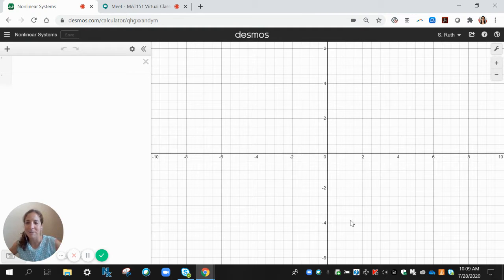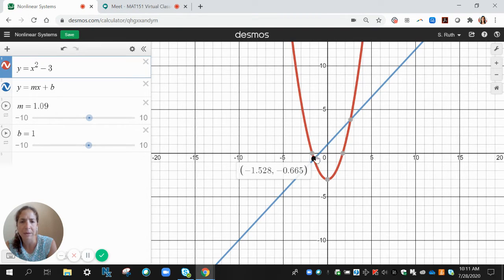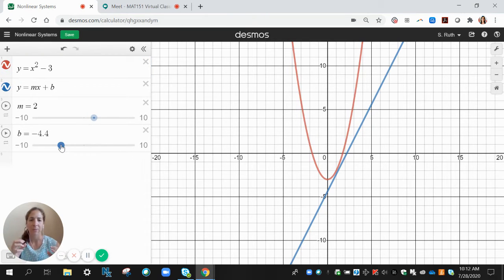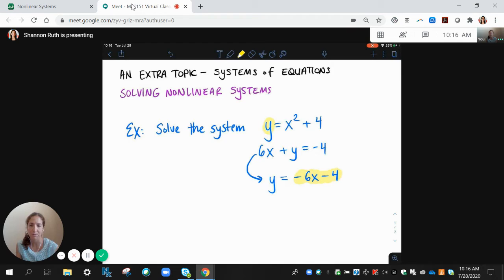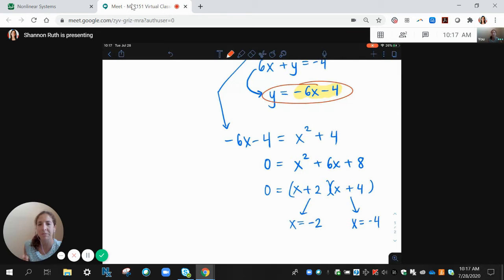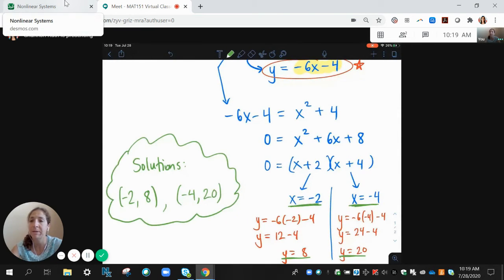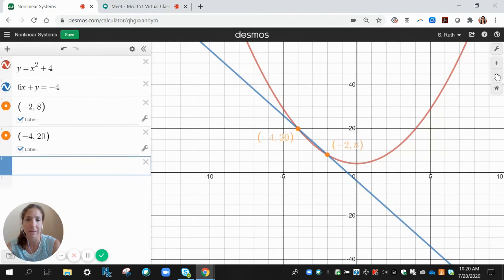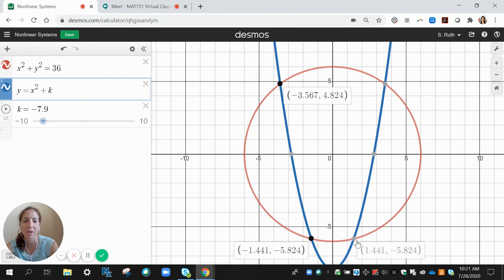Nonlinear Systems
This video is specifically for students taking MAT151 College Algebra. It is to be watched as part of a final topic - Systems of Equations. Enjoy!